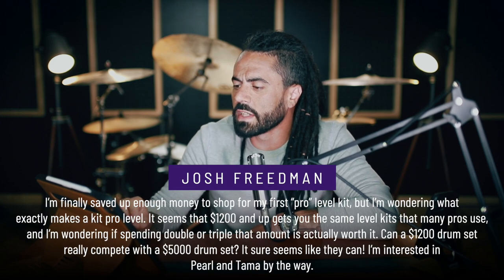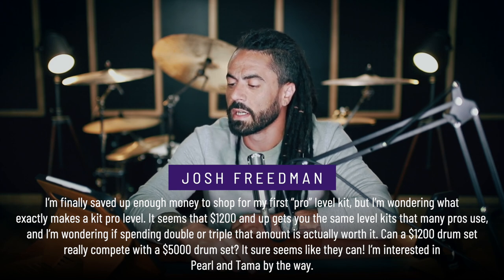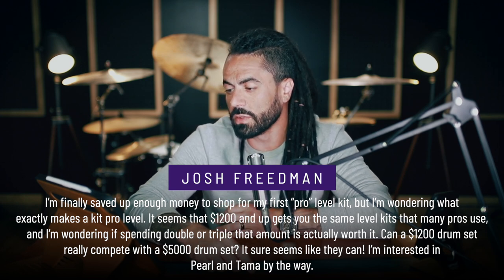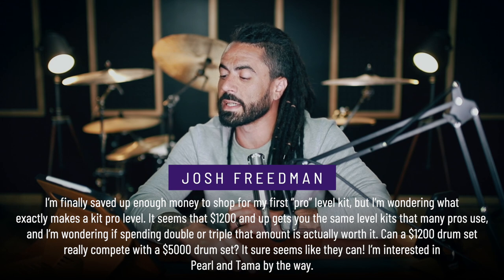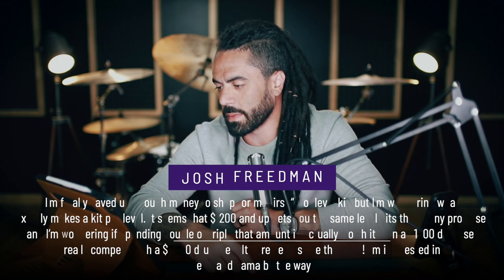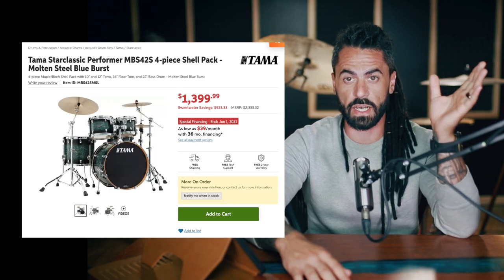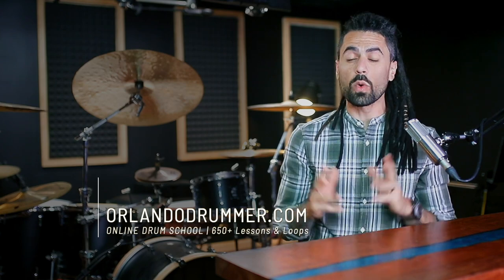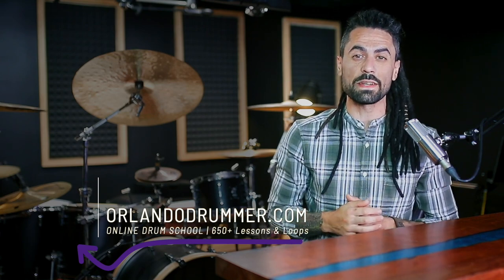How Much Do "Pro" Kits Cost? | Orlando Drummer Podcast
Adam Proudly Endorses:
Meinl Cymbals
Meinl Stick & Brush
Evans Heads
Focusrite Interfaces
Earthworks Microphones
ClearTune Monitors